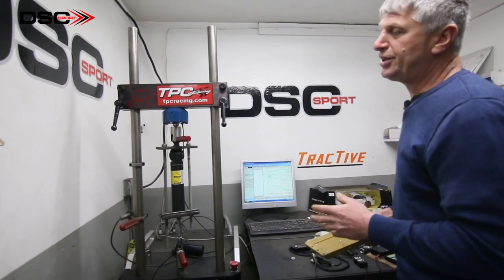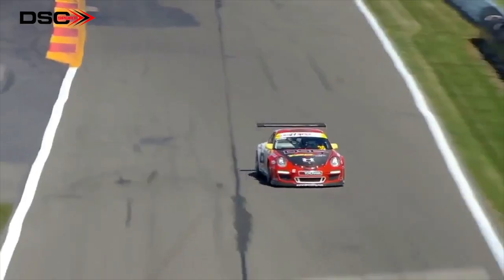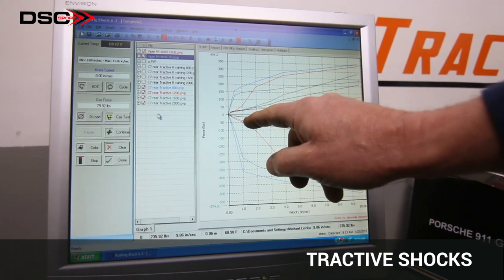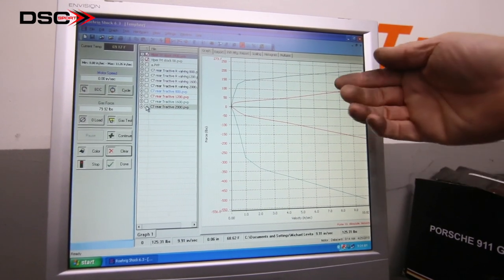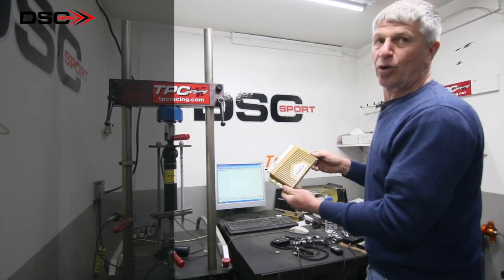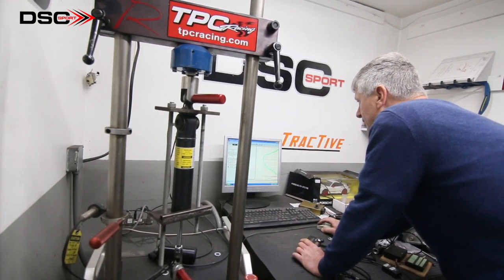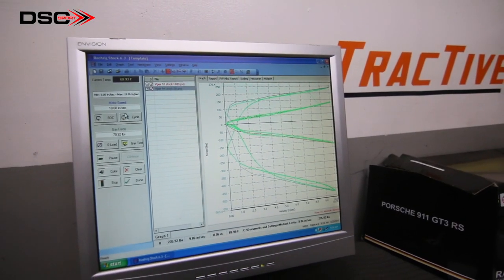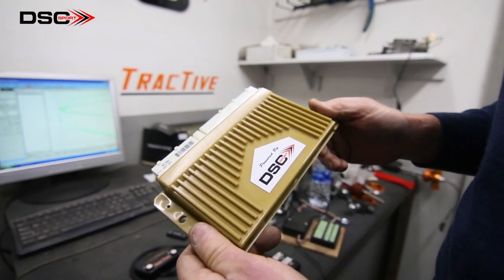Improve Ride quality of the Viper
Michael Levitas shows you how to improve your Gen 5 Viper suspension easily with the DSCSport controller. With the new DSCSport controller you can optimize the ride quality of the viper in 5 minutes with this quick bolt on unit. Stock factory electric shock suspension of the viper is adjustable using the DSCSport controller.